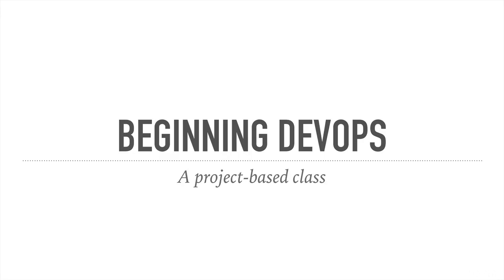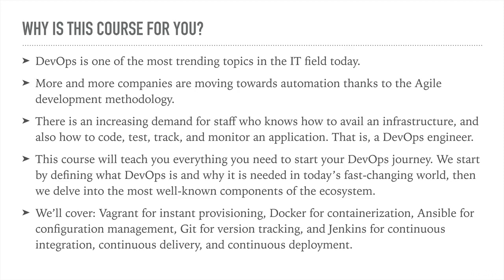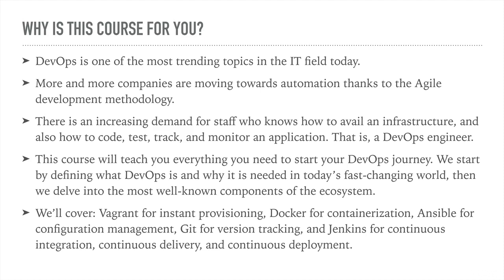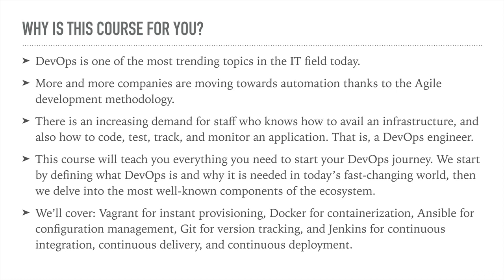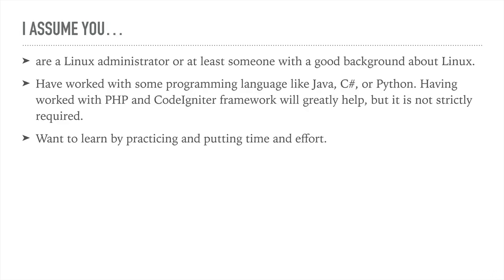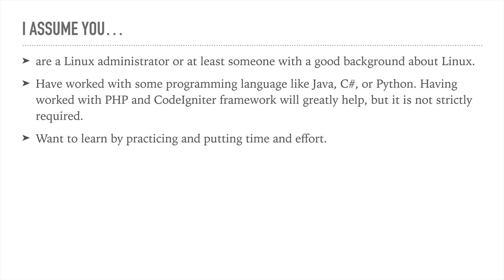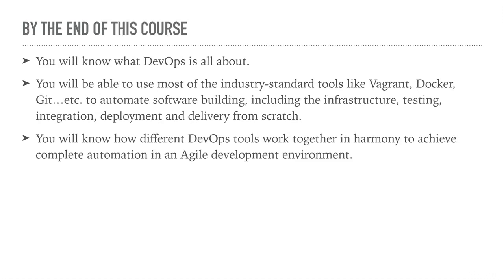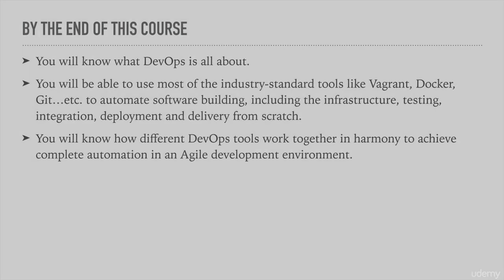Project in DevOps - Build Real World Processes - learn DevOps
What you'll learnLearn the entire DevOps processWork on real world projectsMaster Technologies such as Docker, Vagrant, Ansible, Git and Jenkins
The
complete comprehensive guide for starting your journey as a DevOps
engineer is here! Master DevOps components in this no fuss course!
The
process of DevOps, which includes combining the process of
development and operations into one, helps smooth the process of
developing apps, deploying them and even testing them.
Time is often an important factor in development, where developers
spend days and even months building one app, and even more trying
to test it and scale it. This is why automation is amazing, it helps
reduce this time significantly.

DevOps
is a set of practice that seeks to reduce the gap
between software development
and software operation. It focuses on automating and monitoring all
steps of software construction, from integration, testing, releasing
to deployment and infrastructure management. The objective is to
build shorter development cycles, increased deployment frequency,
more dependable releases, in close alignment with business
objectives.
DevOps
is currently all the rage and the demand for DevOps engineers are
high! With a lot of companies focusing on
reducing the operational time and costs, DevOps has become an
important factor. So, if you want to join one of the most high
demanded fields,
then we’ve got the tool that can help!
Our
course has been designed as a guide to help you start at the very
beginning with DevOps, so even if you are a newbie, you will still be
able to grasp a lot of information from this course. However, course
does assume a few things such as you are expected to have a basic
understanding of Linux, as well as other programming languages such
as Java, C#, or Python. Knowledge of PHP and CodeIgnitor are helpful,
but they aren’t mandatory.

The
course will start off by discussing DevOps and
the world of automation, where you will learn exactly how to become a
DevOps enginner. You will learn the importance of DevOps in today’s
development world, as well become familiar with the well
known components of the DevOps system such as Vagrant, Docker,
Ansible, Genkins and even Git. You
will also learn principles such as containerization, version
tracking, instant provisioning and
so much more.
At
the end of this course, you
will have not only started on your journey as a DevOps engineer but,
you will have the confidence to
actually achieve complete automation in an Agile development
environment.
So,
now!
this is the best DevOps course. you can download and watch for free after enroll.